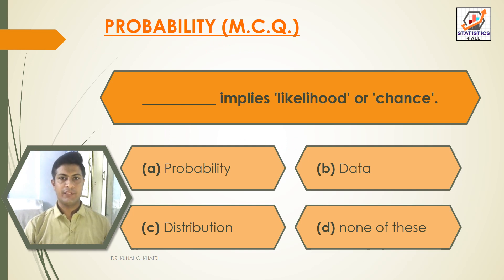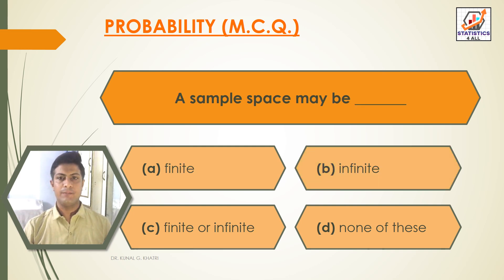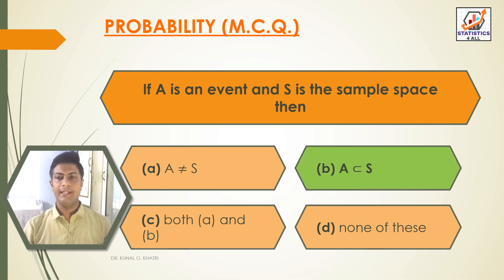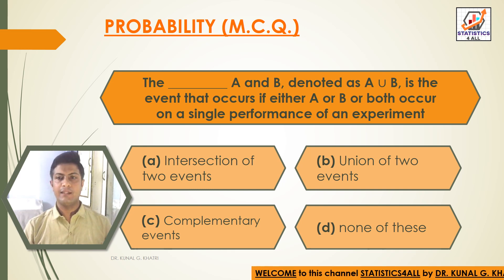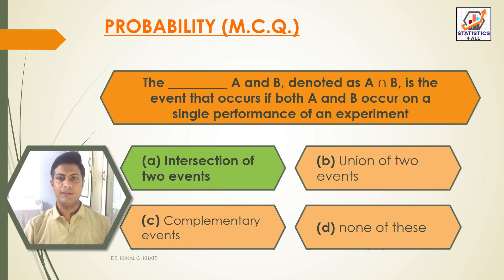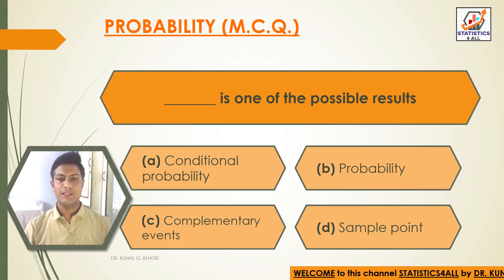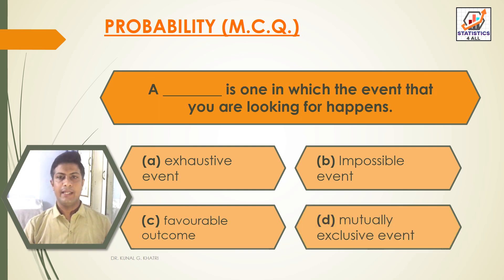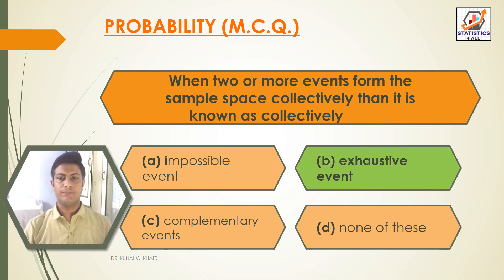MCQ PART-1 PROBABILITY BY DR KUNAL KHATRI PROBABILITY MULTIPLE CHOICE QUESTIONS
Here in this video you can know about MCQ PART-1 PROBABILITY